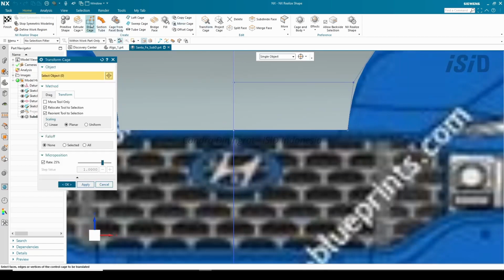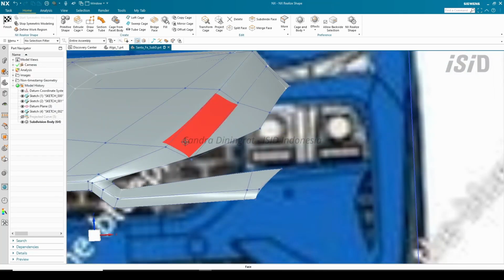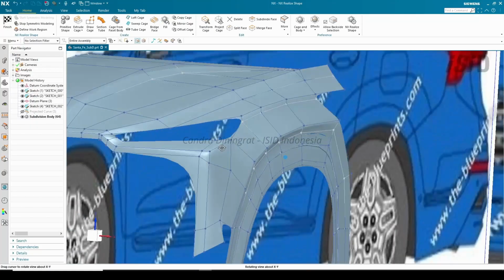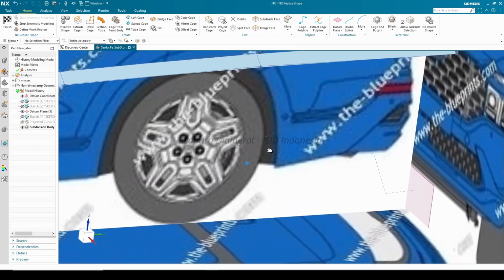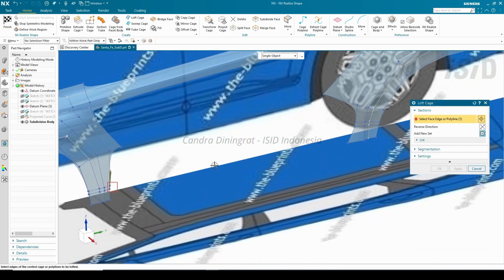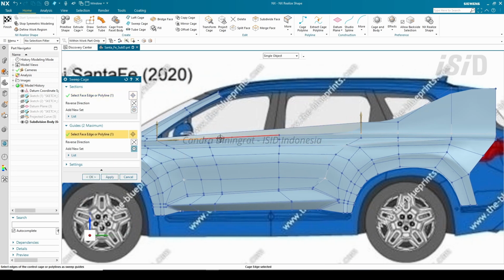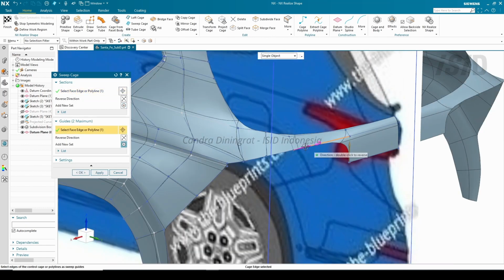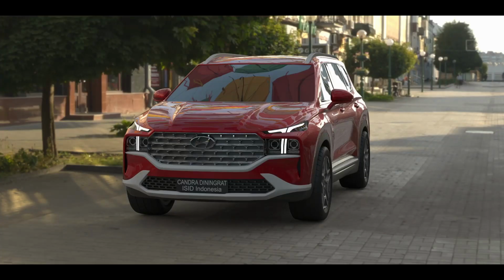Siemens NX - Subdivision Modeling of Hyundai SantaFE with NX Realize Shape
This video shows about the general step by step tutorial of Subdivision Modeling with NX Realize Shape.